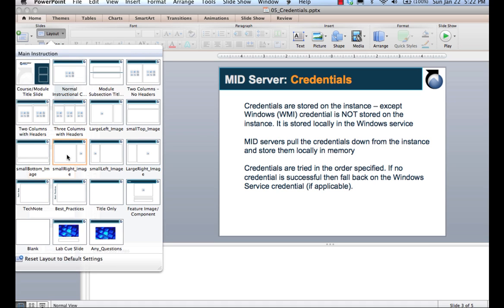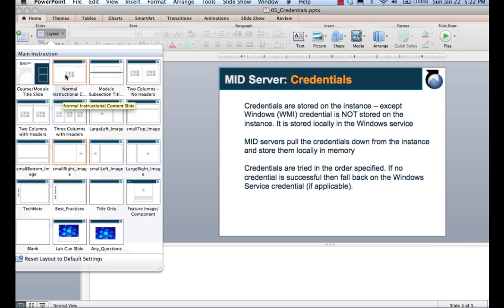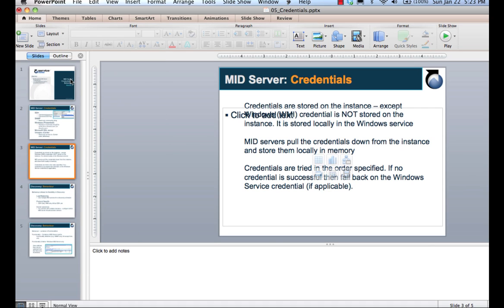Using correct PPT layouts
Using proper layouts when developing slides in PPT